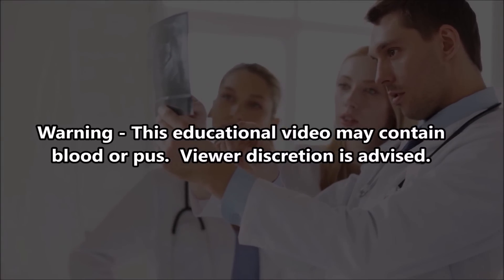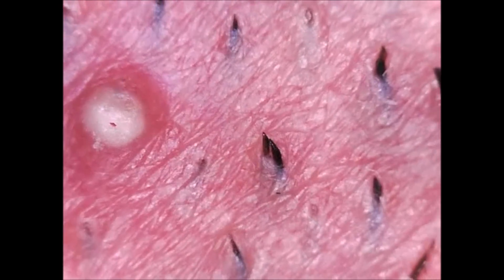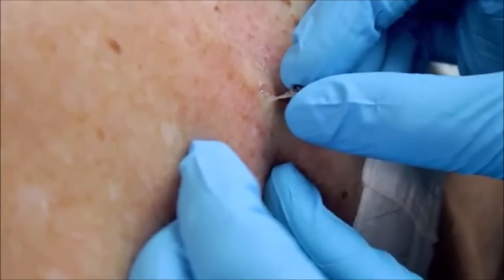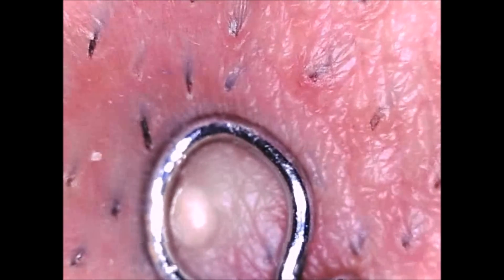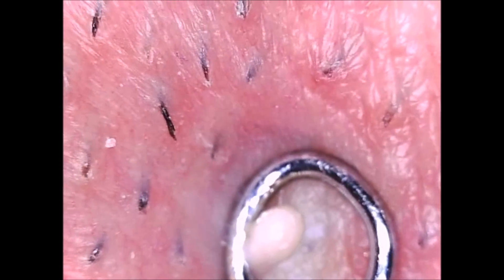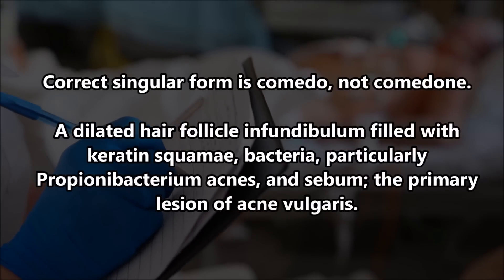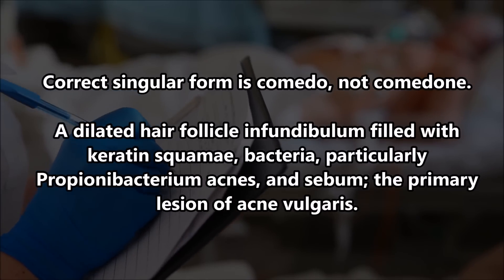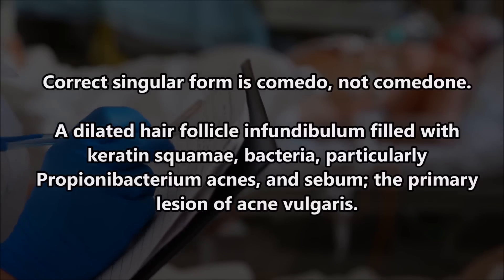Blackheads - Comedone vs Comedo Extractor